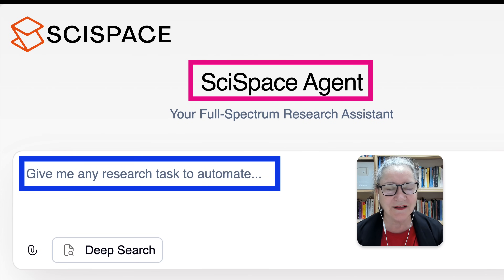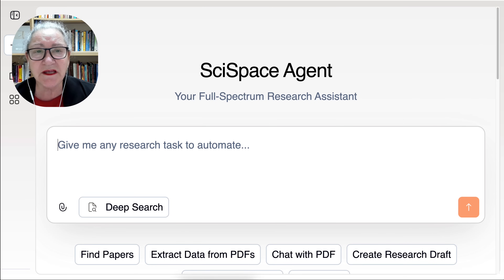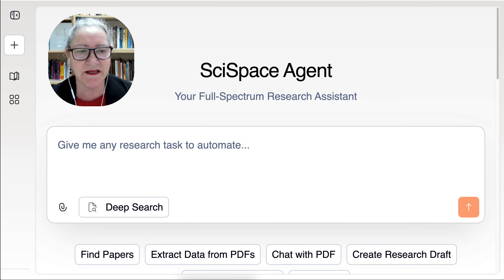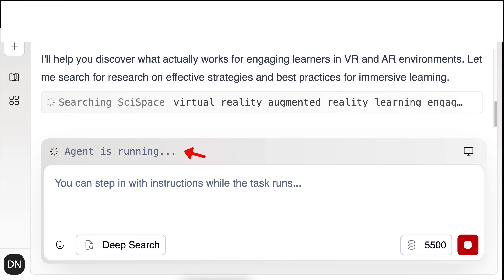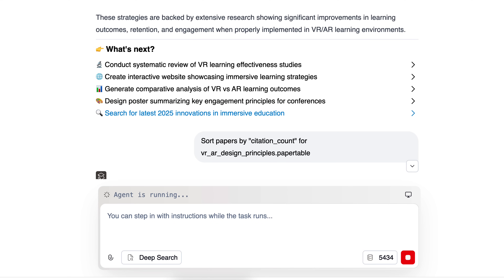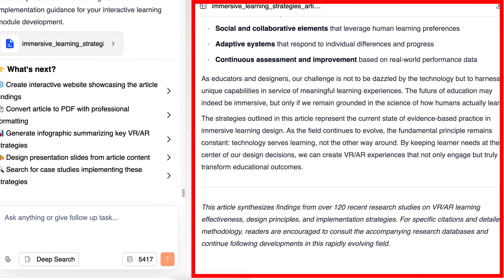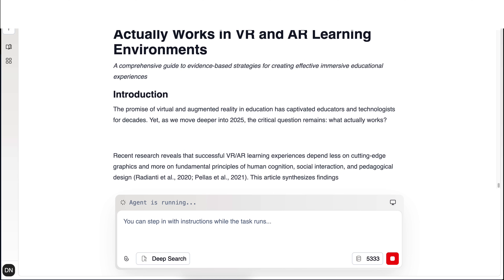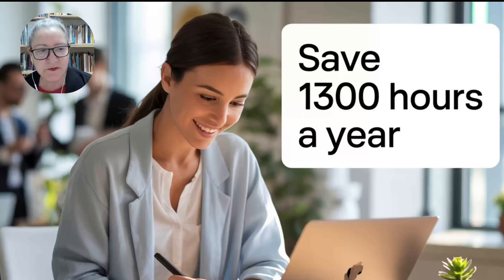AI Research Agent That Works!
SciSpace Agent doesn’t just save time. It helps you think better, teach smarter, and back your ideas with evidence that matters. ➡ Try SciSpace Agent

You don’t have to navigate research studies all on your own. You don’t have to settle for shallow answers or generic tools. You deserve a solution that respects your expertise as a researcher and values your time. With SciSpace, you can save up to 1,300 hours a year, reduce months of work to a weekend, and reinvest that time into discovery, course design, writing, or whatever matters most to you.

00:00 Introduction to SciPace Agent
00:10 SciPace Agent's capabilities
00:25 Benefits for educators
00:39 Comparison with other AI tools
01:30 SciPace Agent is specifically built for academic research.
01:43 Example scenario
02:20 SciPace Agent reads full academic papers and understands scholarly structure.
02:43 Time-saving potential
03:27 Demonstration of SciPace Agent
04:05 Real-time interaction with the agent
04:52 Options for next steps
05:57 Requesting inline citations and a list of references.
06:11 Overview of SciPace Agent's features
07:08 Refining references
08:16 Final article with inline citations and a recent reference list.
08:39 Reminder of SciPace Agent's value
09:14 Call to action
09:46 SciPace Agent is built for both science and education.